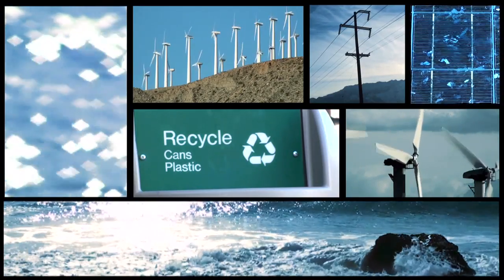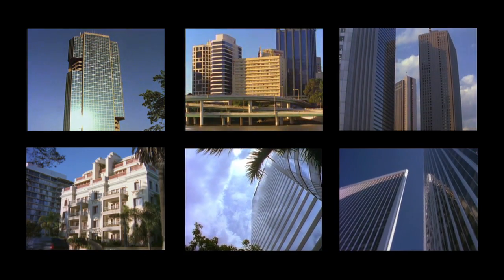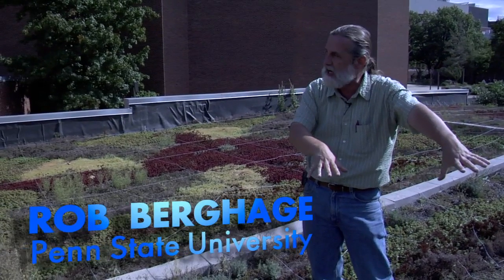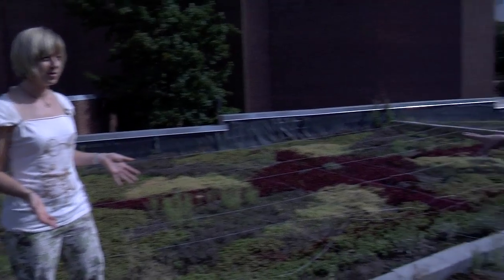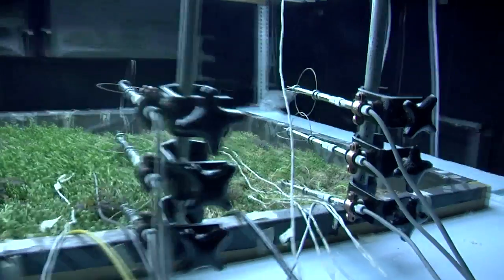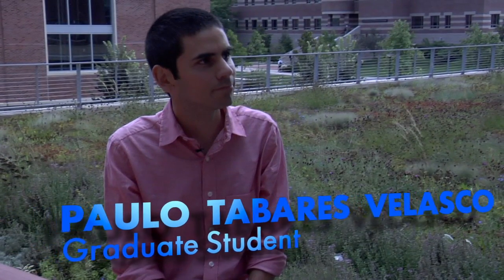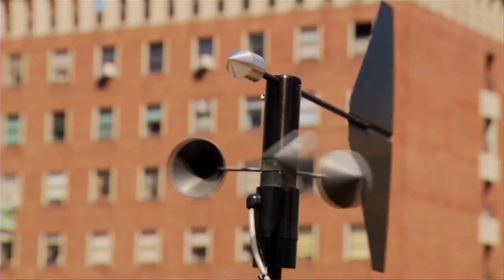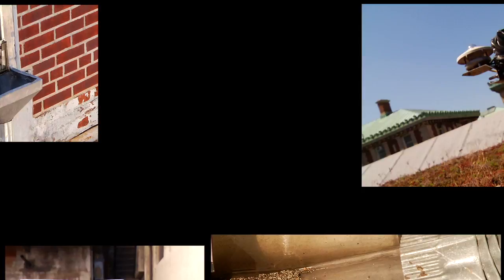Green Revolution Series: Green Roofs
Scientist and green enthusiast Lisa Van Pay visits researchers at Penn State University to explore why green roofs are both financially and environmentally beneficial.